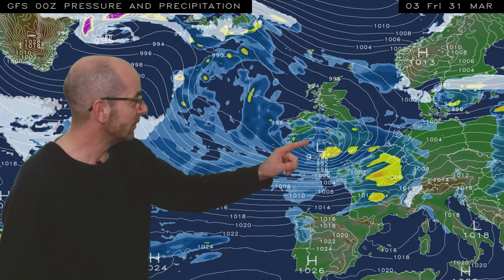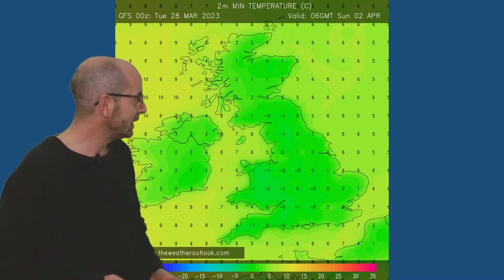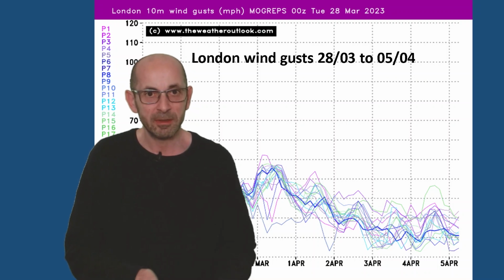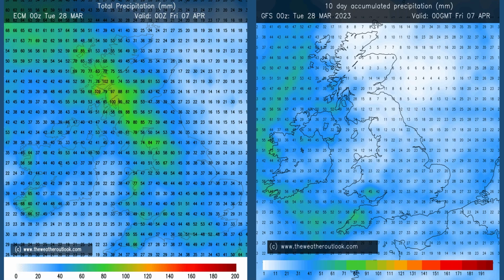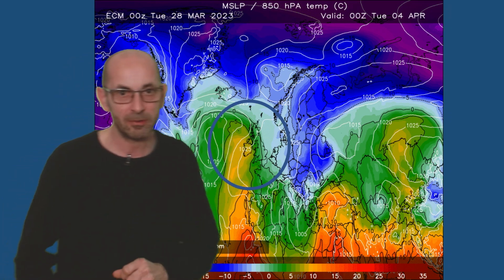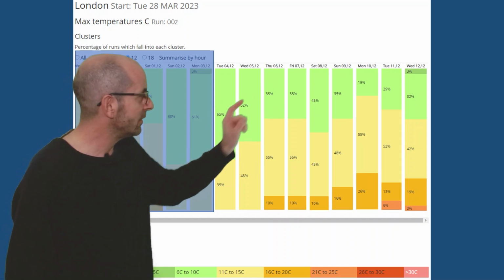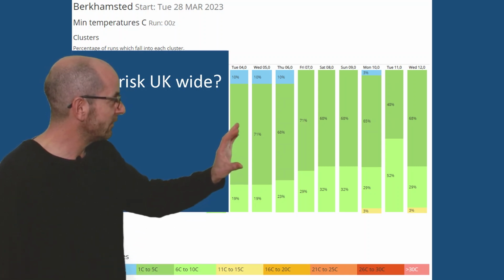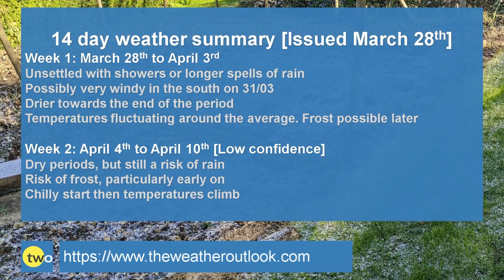Turning drier as we head towards Easter? 14 day UK weather forecast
TheWeatherOutlook's Brian Gaze takes a look at the 14 day UK weather prospects from March 28th.

If you would like to help fund these videos and the development of the website, as well as enjoy advert free access to it, please see:

Things remain very unsettled in the short term, but there are signs of it turning drier in the approach to Easter.

Will it snow?

Ensemble snow depth charts like the ones used in the video